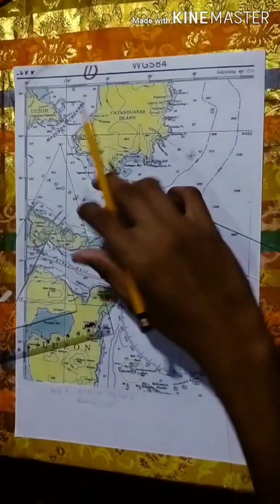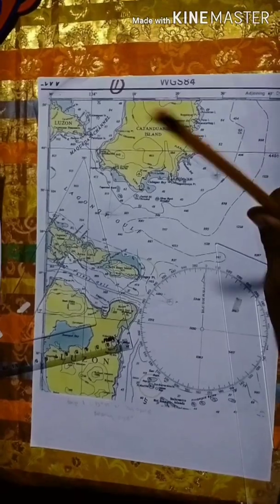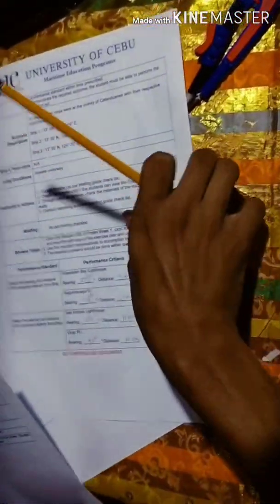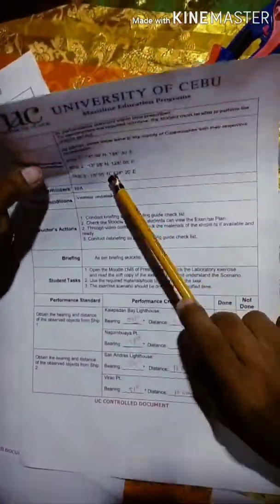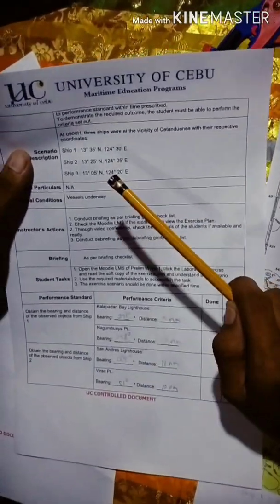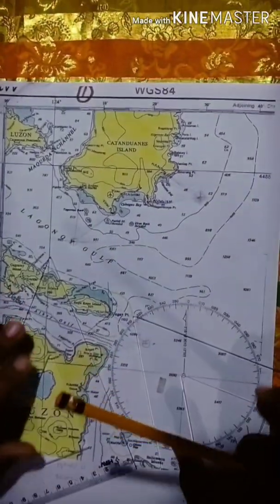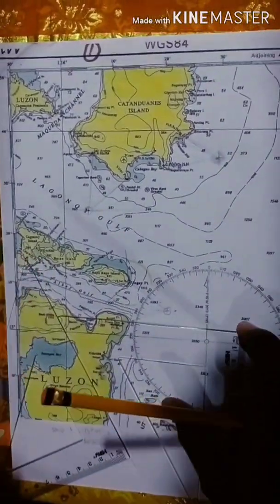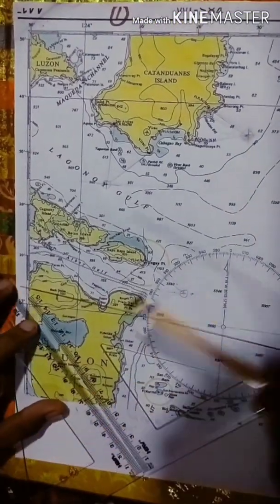Demonstartion on how to plot in a nautical chart EPLAN 1A